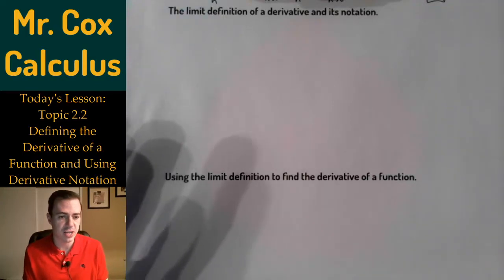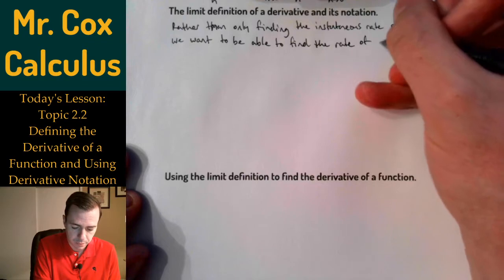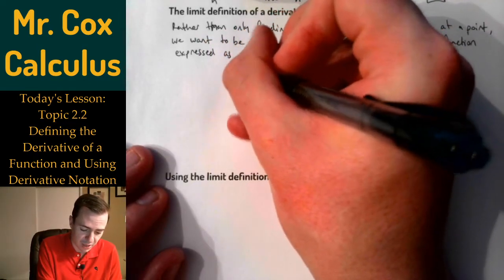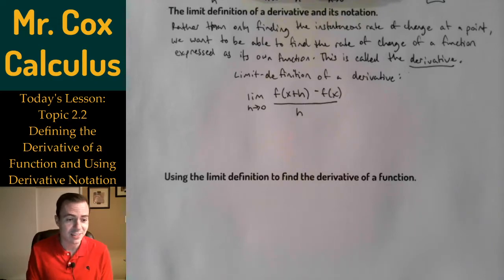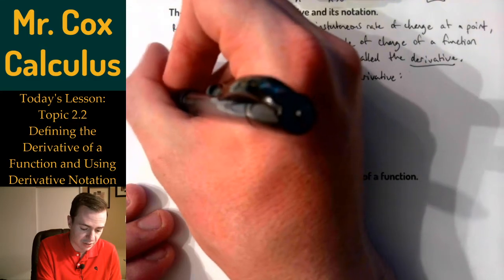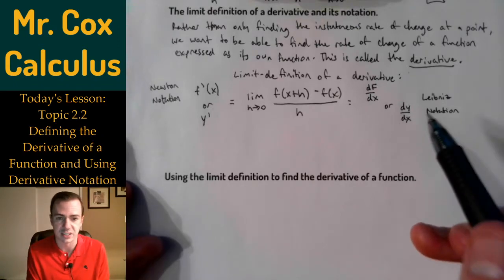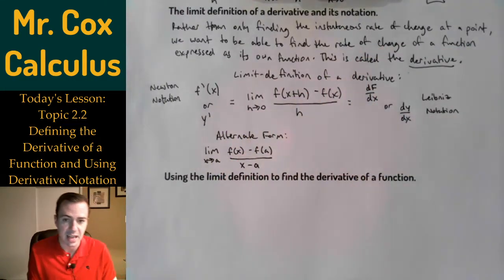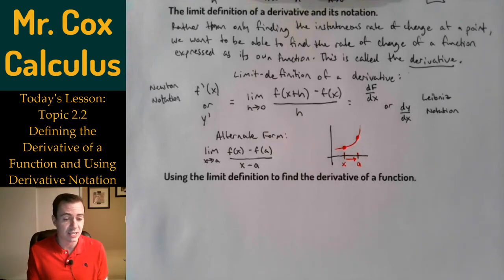Topic 2.2: The limit definition of a derivative and its notation